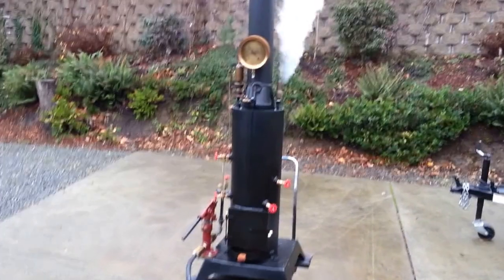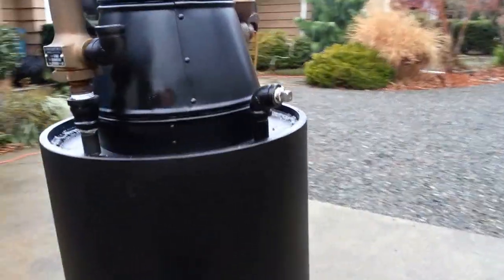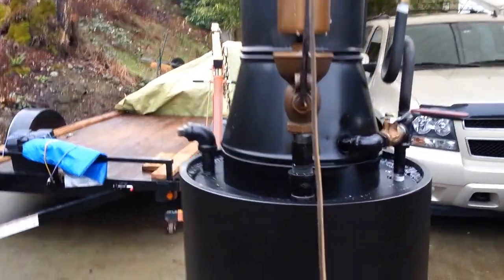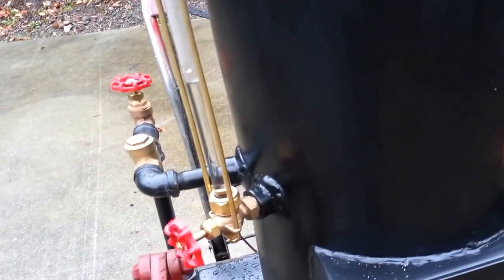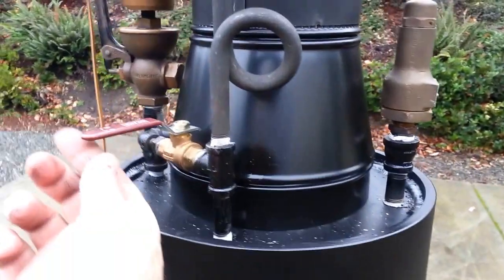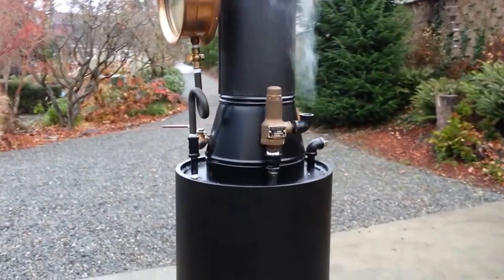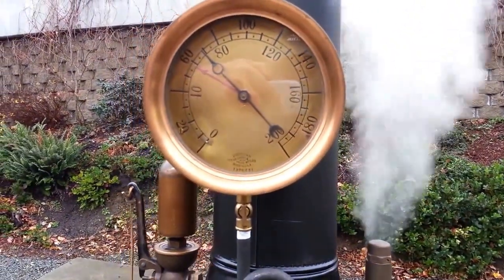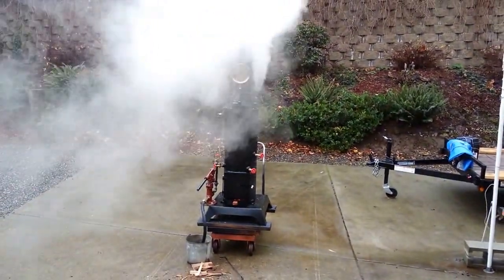New Steam Engine Boiler Whistle Hand Pump Off Grid Still Feed Pump Gauge FOR SALE ON EBAY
This is my fouty second fire-tube boiler.  It is brand new and weighs around 450 lbs. It measures 78" high to the top of the stack x 24" square at the base. The boiler itself is 12" dia. x 38" tall, made of 3/8" steel. The pop-off valve is set at 75 lbs. The boiler has 21- 3/4 dia. copper tubes rolled in that are 24" long. The firebox is nearly 12" in dia. x 12" tall with plenty of room for large pieces of wood or lots of coal. Ash pan and grates are built into the firebox and base. A feature on this boiler is the blower ring. With the addition of this item, the draft is increased by ten times. The amount of air moving through the fire is amazing. It also includes a large hand pump.

A boiler of this size would cost in the $10,000 range from a boiler shop and that is just for the boiler -- not including the boiler feed pump  hand, pump, water sight-glass, tricocks, antique brass whistle, pop-off valve and early 1900's pressure gauge.